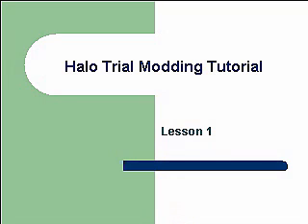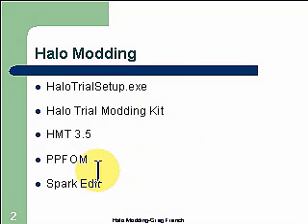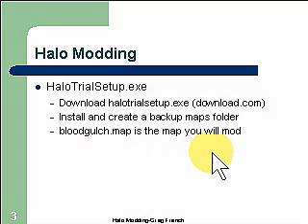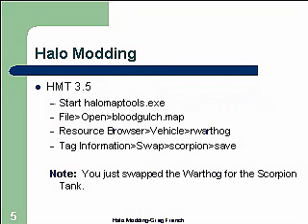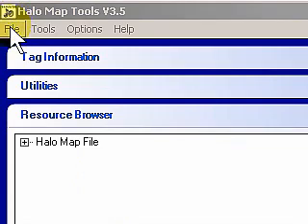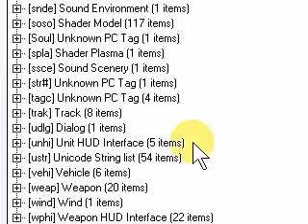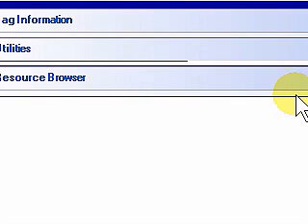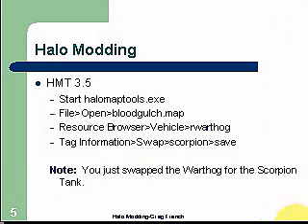Halo Trial Mods - HMT 3.5 Map Mods - Lesson 1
Tutorial Lesson 1.  Discusses HMT 3.5 which allows you to make changes to the bloodgulch map.